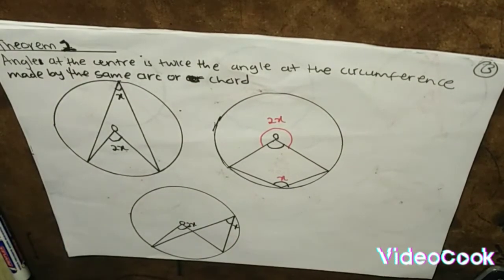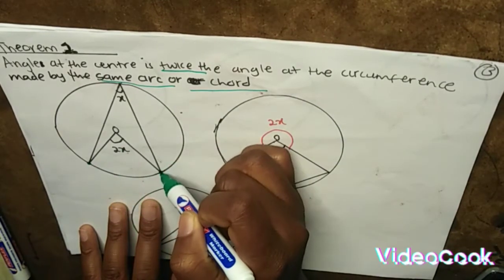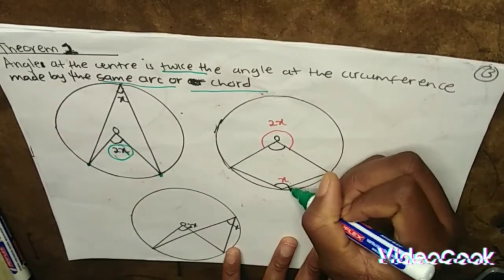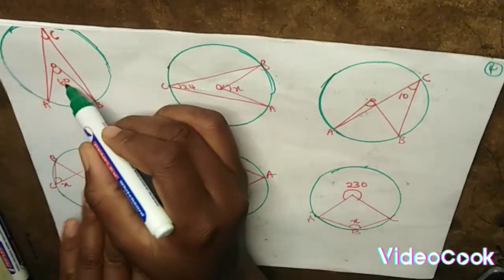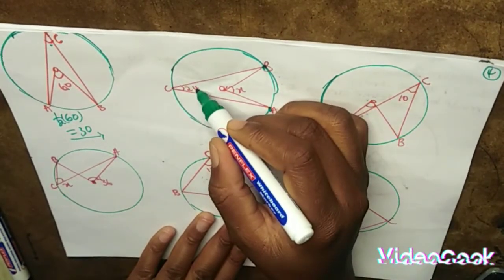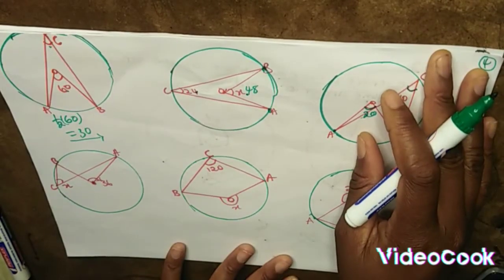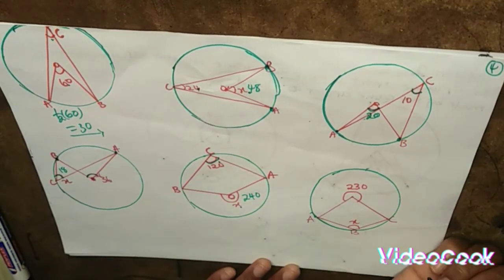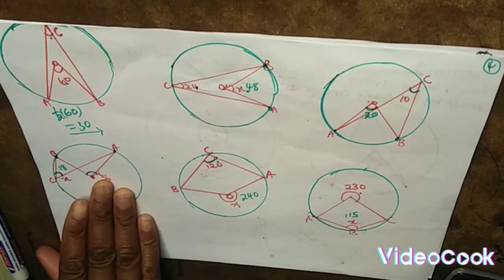CIRCLE THEOREMS. THE ANGLE AT THE CENTRE IS TWICE THE ANGLE AT THE CIRCUMFERENCE.